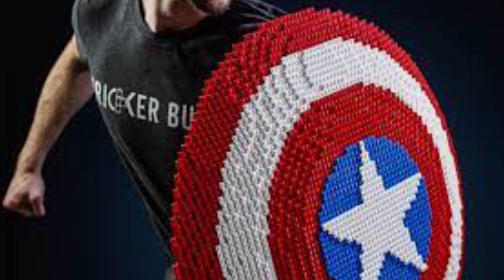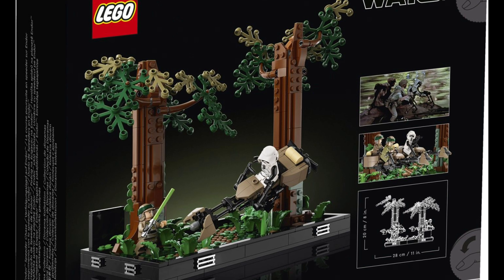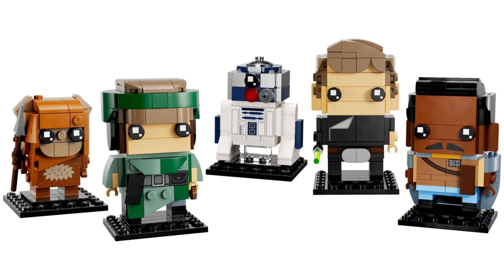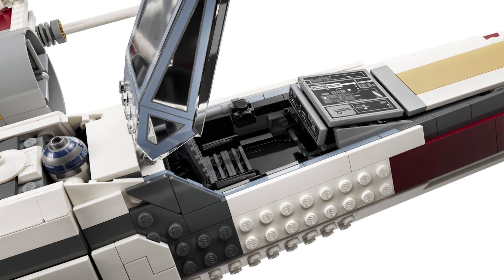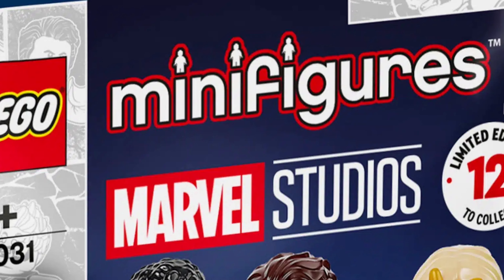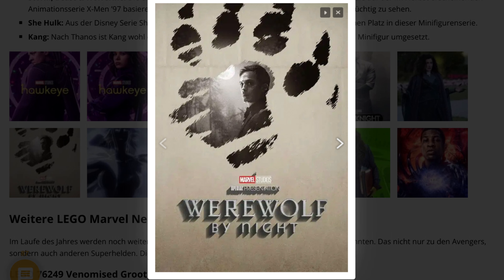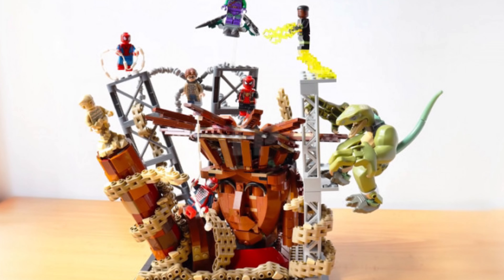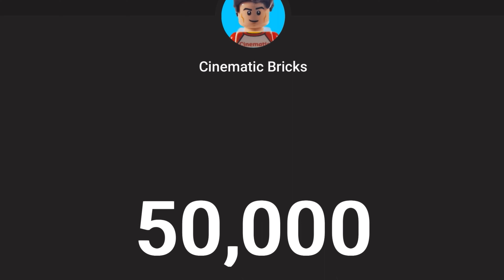New Lego Star Wars, Marvel … Set News For 2023